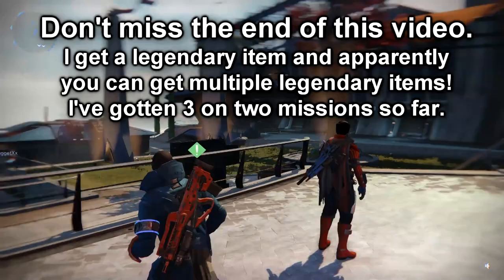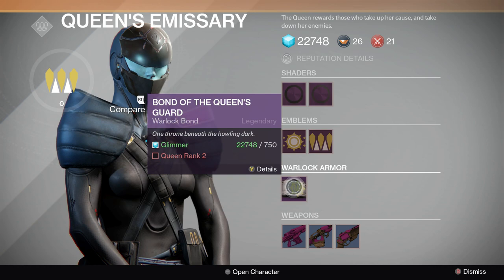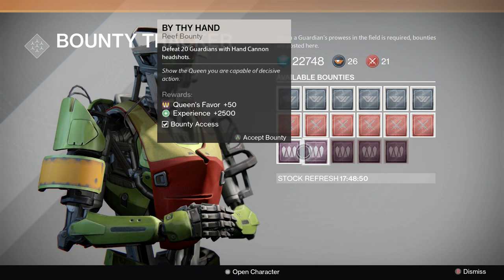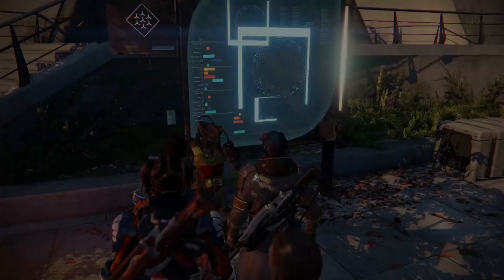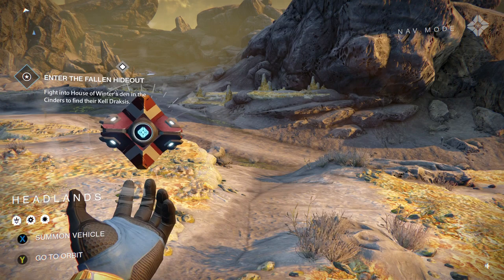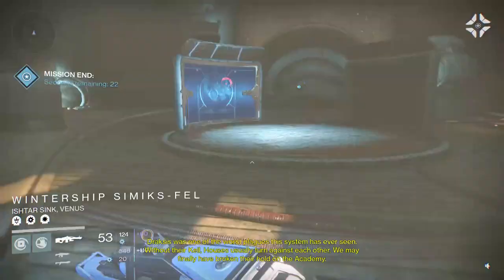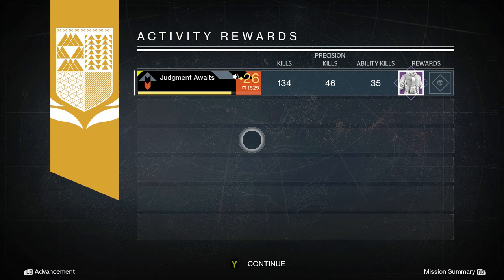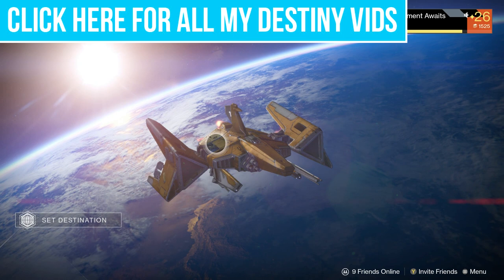Destiny The Queens Wrath: Legendary Armor Weapons Guaranteed Every Day! + Ascendant shards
9/25 There was a hotfix. You no longer get Ascendant Shards for dismantling the Queen's Armor.
This is a guaranteed way to get 5 legendary armor or weapons everyday.  This happens during the Destiny limited event called the Queen's Wrath. Talk to her emissary. Don't miss it.  I already got three legendary on two missions.